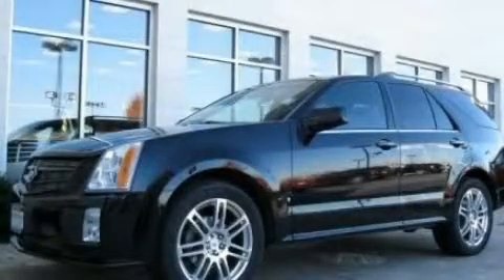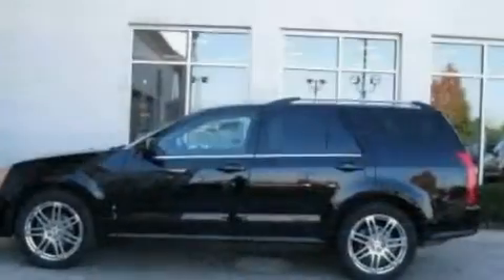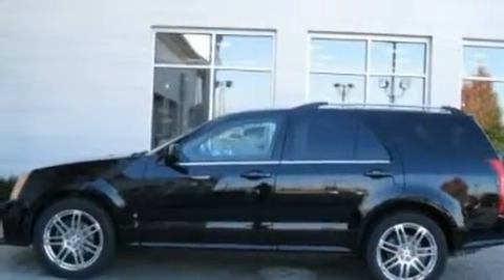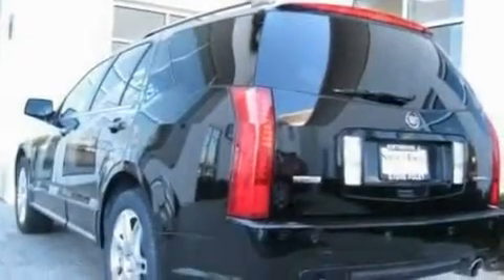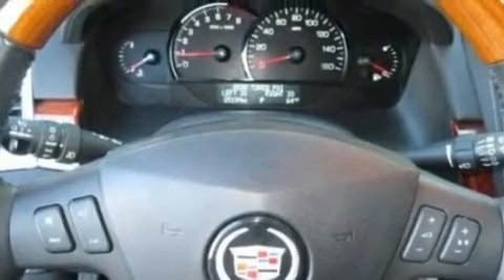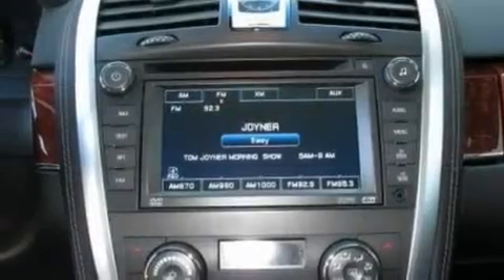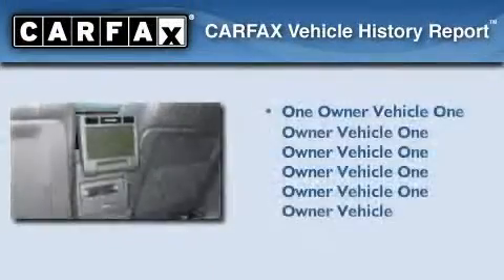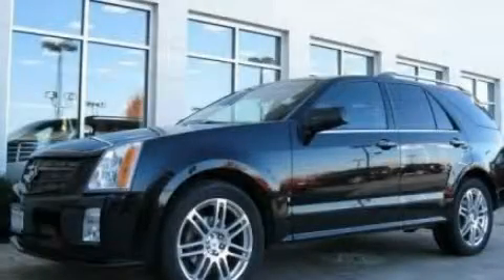Pre-Owned 2007 Cadillac SRX AWD Northbrook IL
We are proud to present this 2007 Cadillac SRX AWD .

 Year : 2007

 Make : Cadillac

 Model : SRX AWD

 Engine : 4.6L V8

 Trans . : Automatic

 Exterior : Black

 Miles : 25,127

 Interior : Black

 Steve Foley

 100 Skokie Blvd.